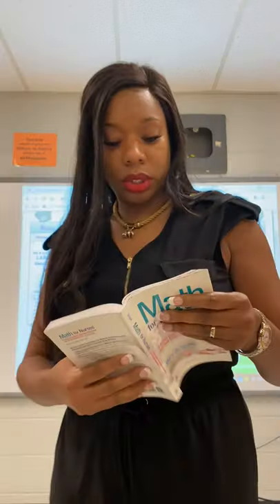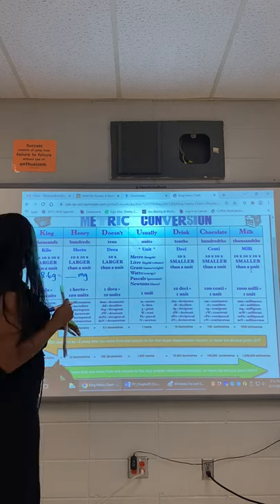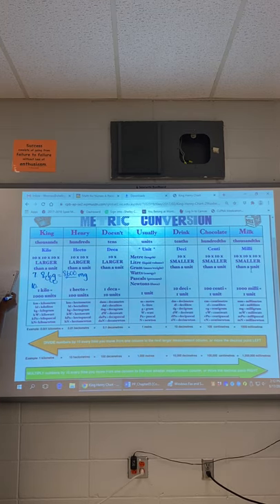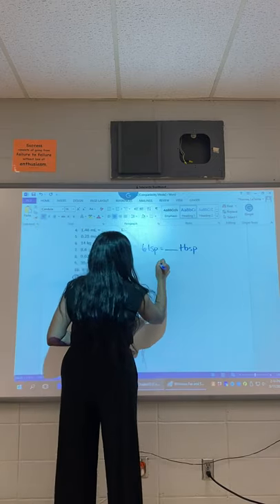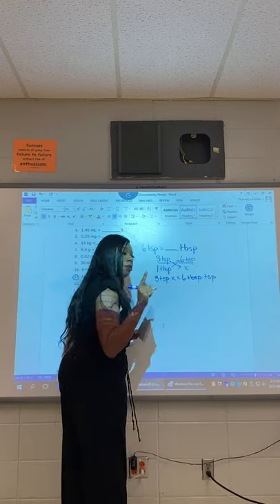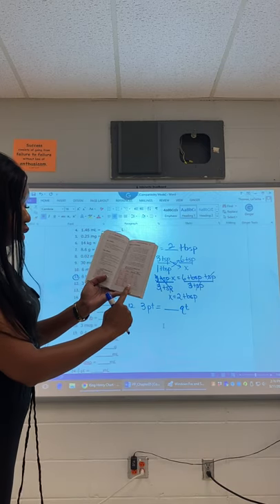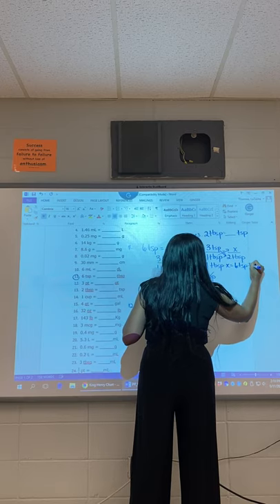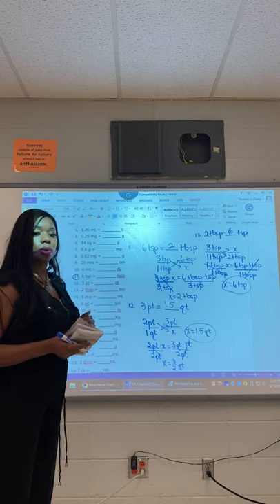Part 2 Chapter 5 Metric and Household Units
Demonstration of Chapter 5 Household Equivalents